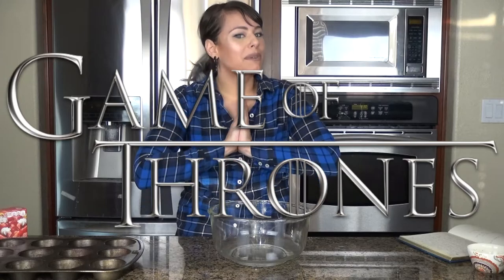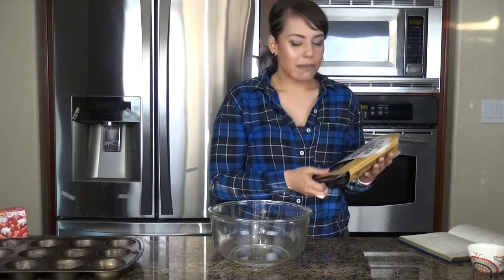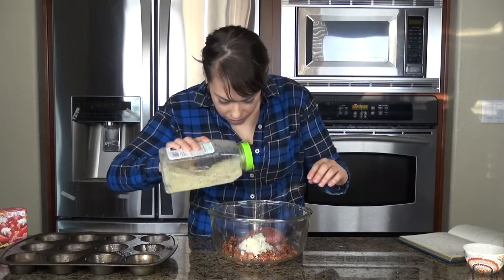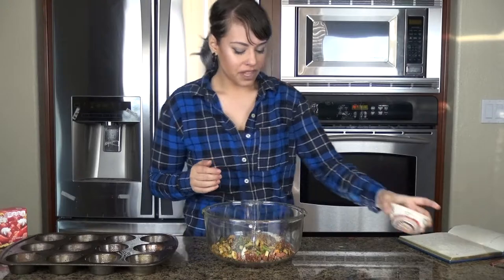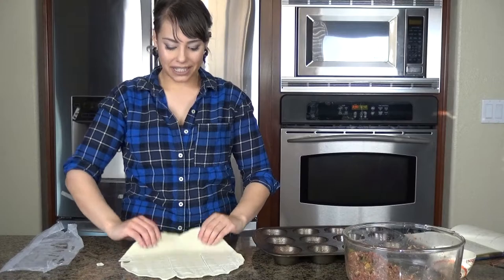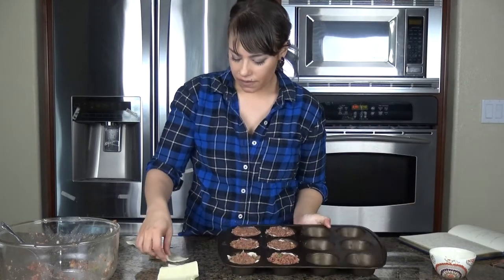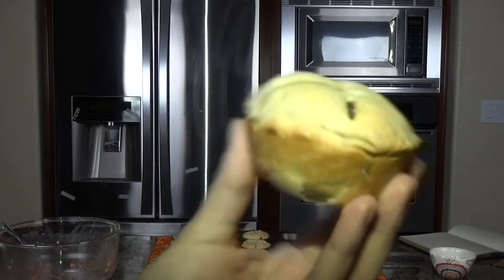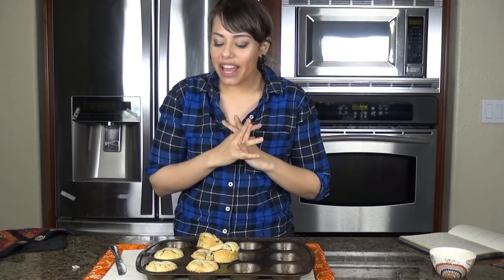Vegan "Meat" Pies | Game of Thrones Recipe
Food for Herbivores

Game of Thrones Weekend! I know all of us are excited for the new season of Game of Thrones this weekend. If you are having a viewing party, definitely make these for your vegan and nonvegan friends and they will not believe these are made with no animal products! These are a spin off of Arya's Meat Pies but without any body parts :)

PS I used Lightlife Meat Crumbles for this recipe too and it worked out fantastic and is a cheaper option if you can't find Beyond meat in your area